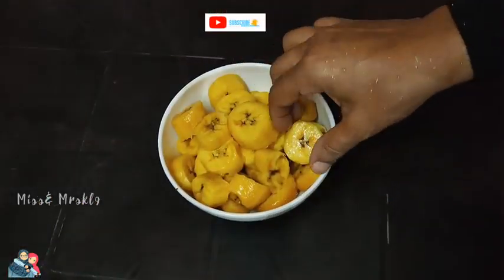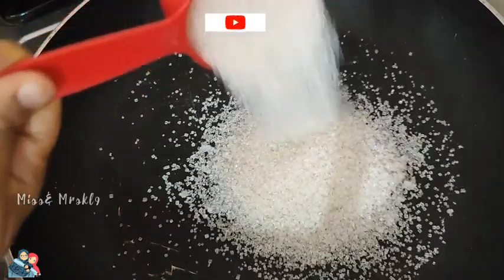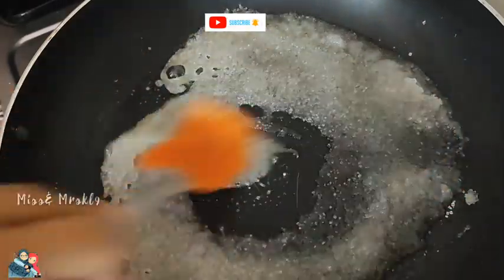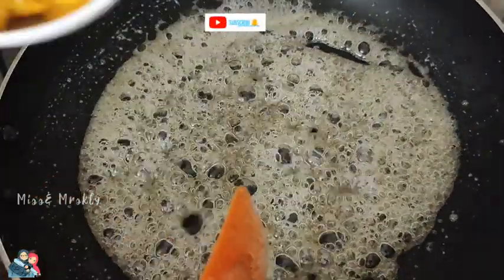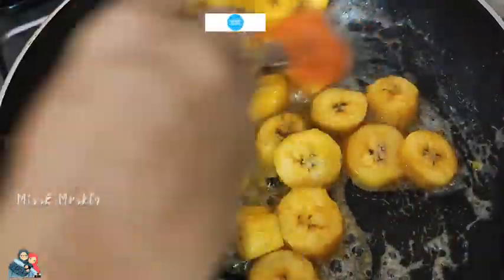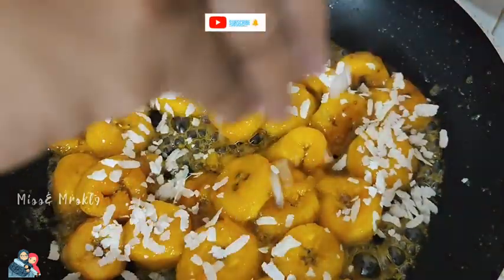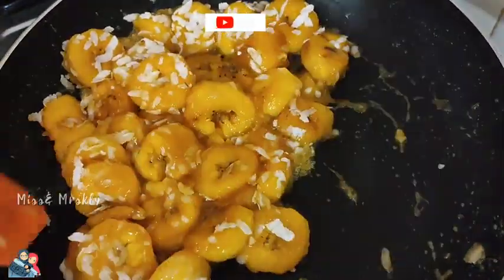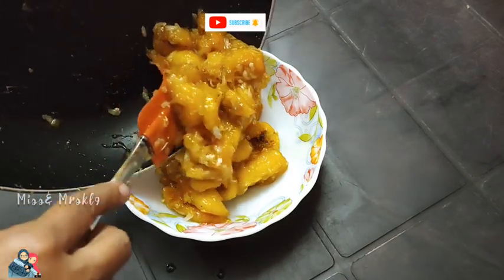നല്ല പഴുത്തപ്പഴം ഉണ്ടെങ്കിൽ കളയരുത് അതുകൊണ്ട് നമുക്കൊരു സിമ്പിൾ സ്നാക്ക്സ് ഉണ്ടാക്കിയാലോ|Easy Snack